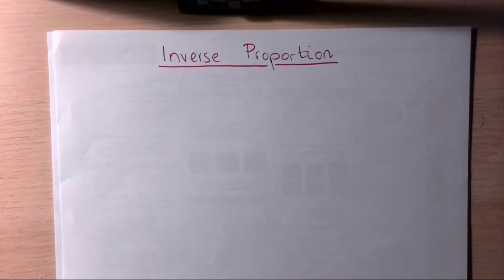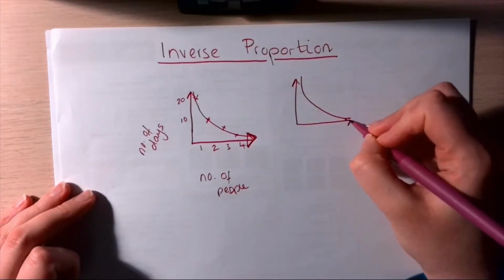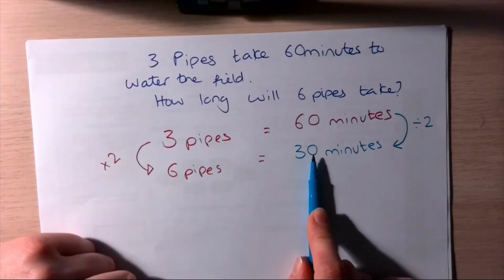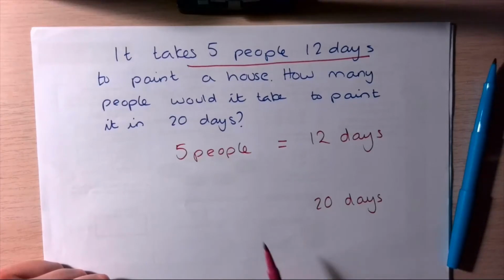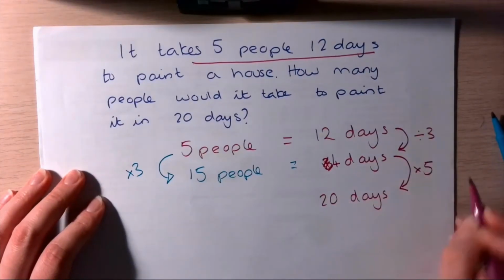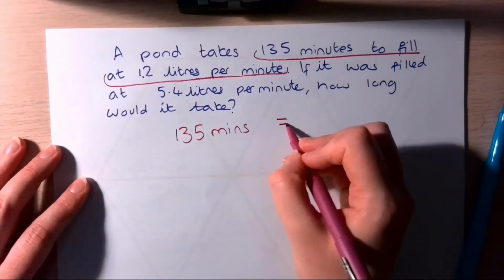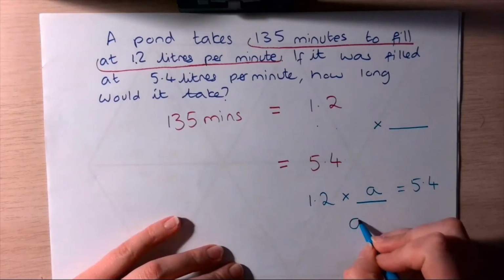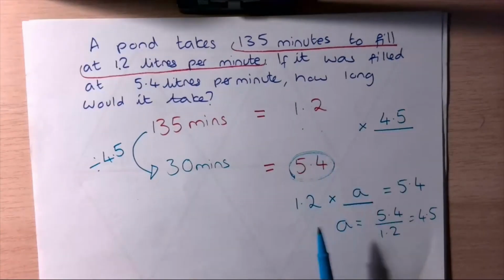Inverse Proportion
Examples of inverse proportion word problems.